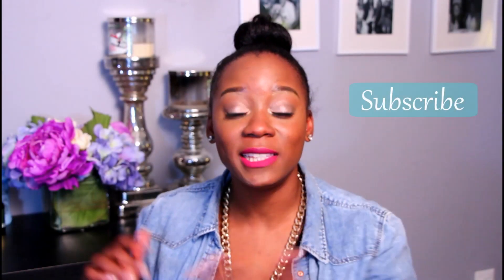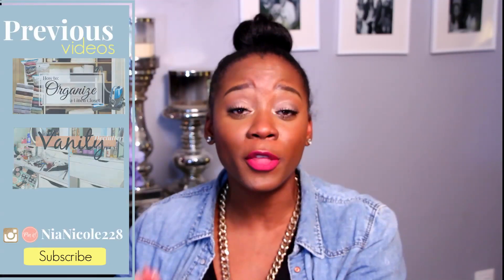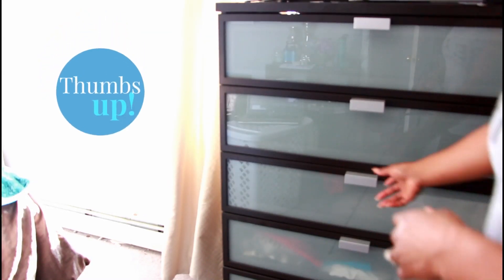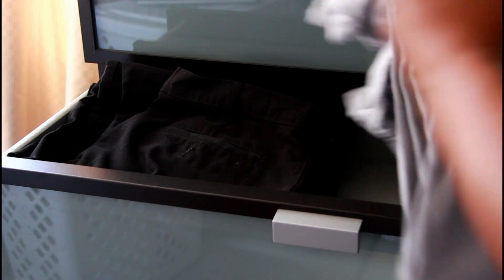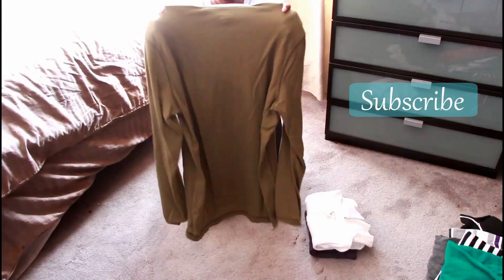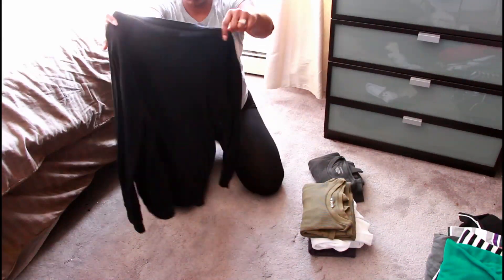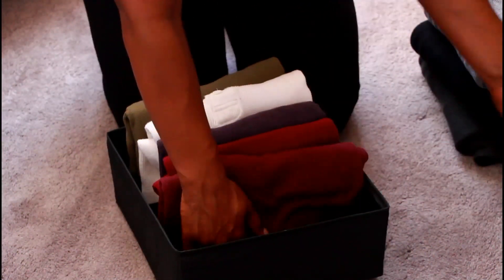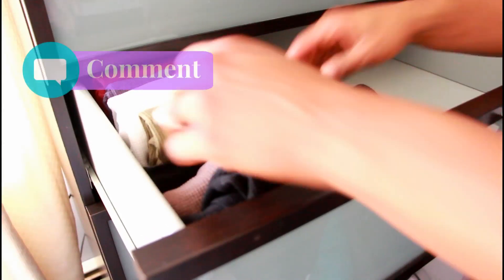2016 Organization Tips Collab | Getting Organized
Organization tips for those looking to declutter their homes! I hope these room storage and organization tips will give you some great cleaning ideas so that you can have a clean and clutter free home!

--TECH INFO--
Camera - T5i
Editing software - PowerDirector13

Hi my name is NiaNicole and I enjoy DIY, Home decor, and everything beauty related like makeup, hair, nails, and skincare! I have always wanted to start a YouTube channel but like many of you I was too scared to start, so January 2015 I decided I wasn't going to make anymore excuses and I'm so happy I did. This channel is a hobby of mine and a place where I can be myself and share with you the things that I love!